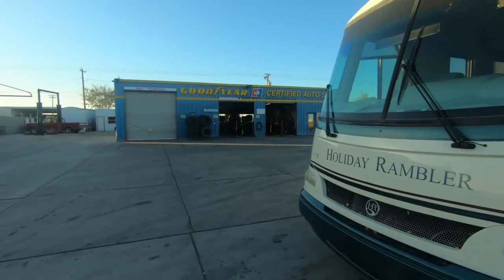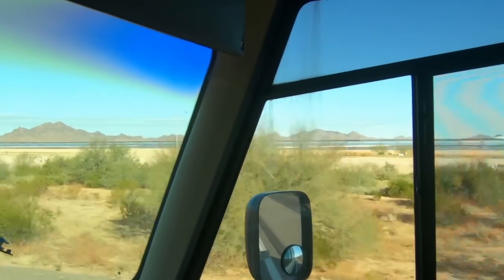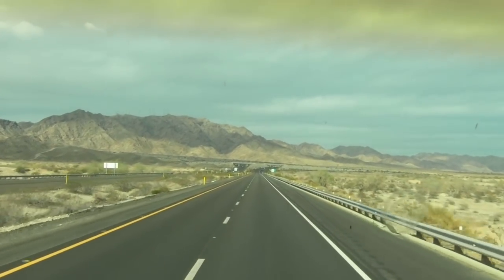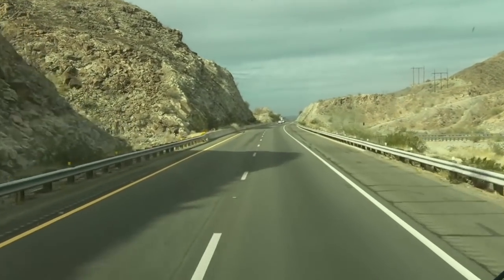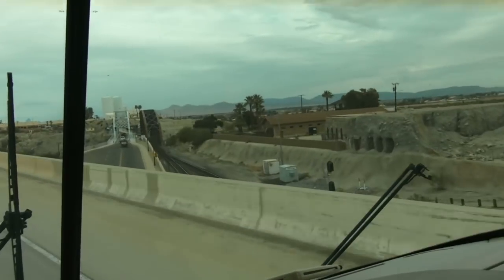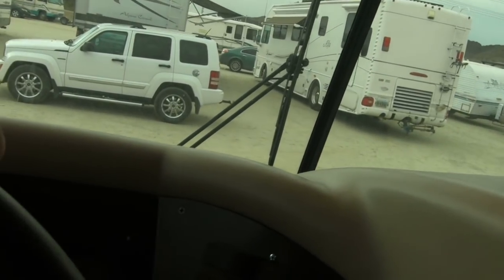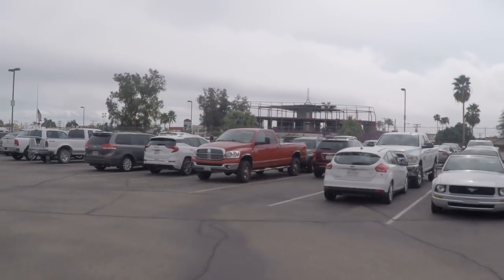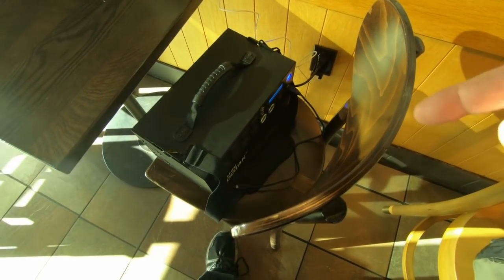Day In Los Algadones Mexico & First Time RV Living On The Road Towing Car Through The Mountains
Today's full time RV living on the road video is about heading out of Gila Bend where we did some stealth camping for the night and heading out to the Quechan Casino where we left the RV before going into Los Algadones, Mexico for some dental work and fun.

While traveling to Los Algadones, Baja California, Mexico we had to tow the car with the RV for the first time through the Fortuna Foothills just outside of Yuma, Arizona. It went OK, but now I am concerned about what will happen when I go through the mountain pass on our last stretch into San Diego, California.

You will see more up to date content there.